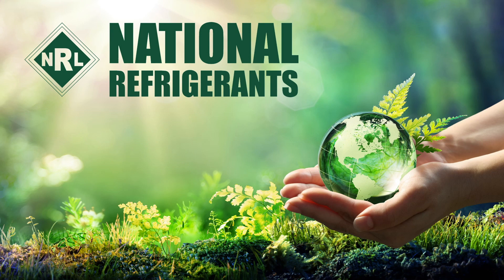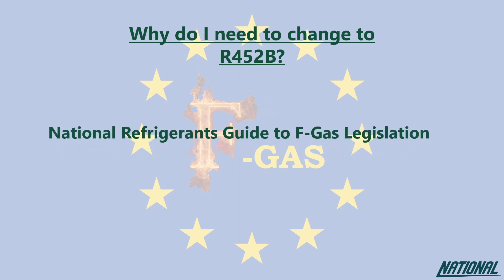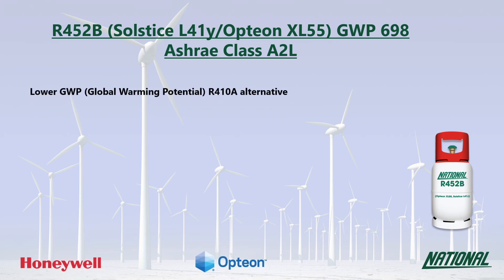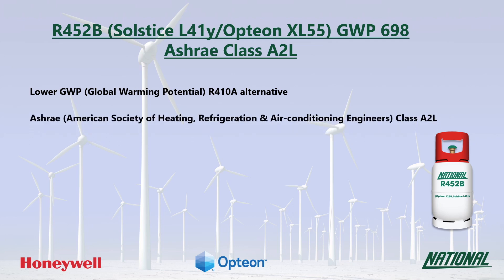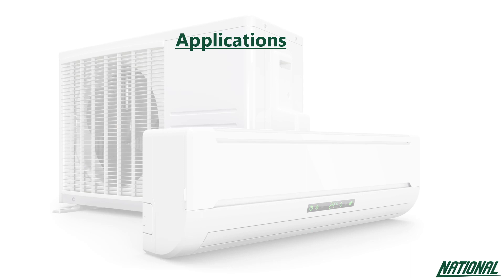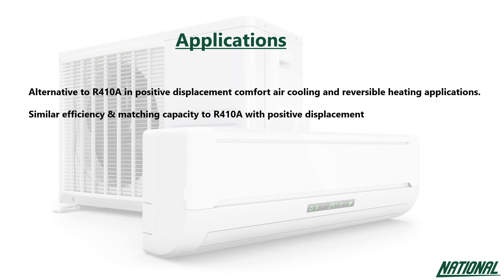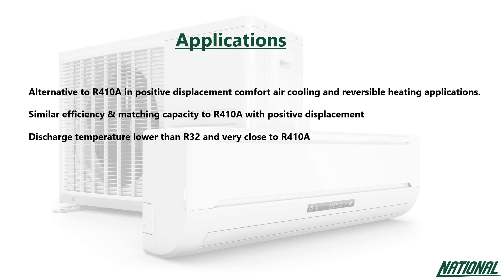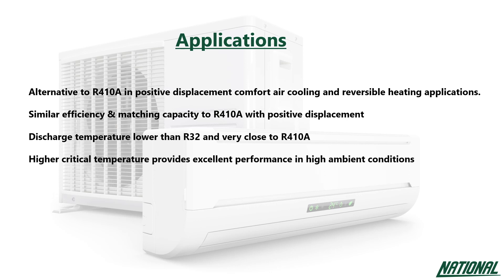A Guide to Refrigerants - R452B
Dean & Wood - National Refrigerants

In this short guide, Simon Ravenscroft​ from National Refrigerants takes us through the refrigerant R452B - including its composition, Global Warming Potential, suitable applications, performance comparison and energy efficiency.

This guide is one of 19 available on our YouTube channels.
For more information on refrigerants, please don't hesitate to contact a member of the Dean & Wood team.

The UK’s leading supplier of premium refrigeration & air conditioning equipment.